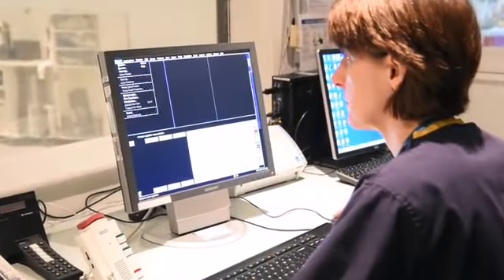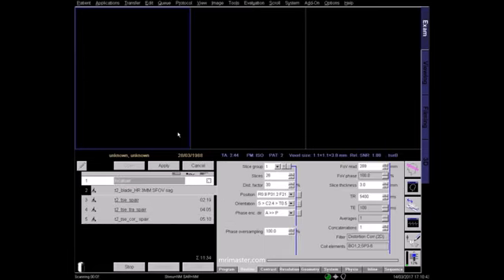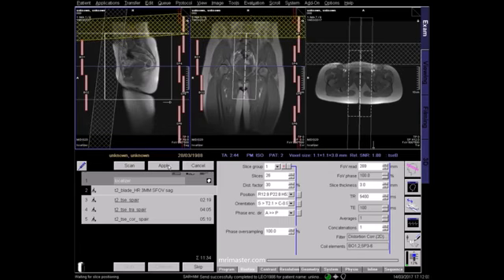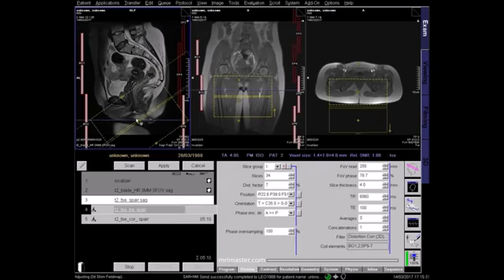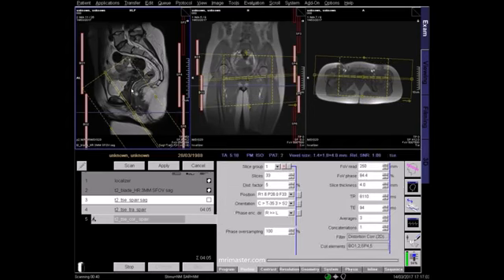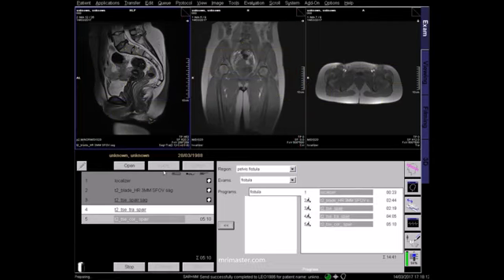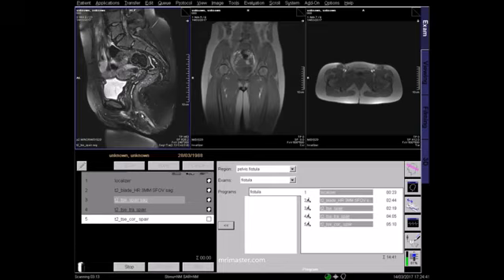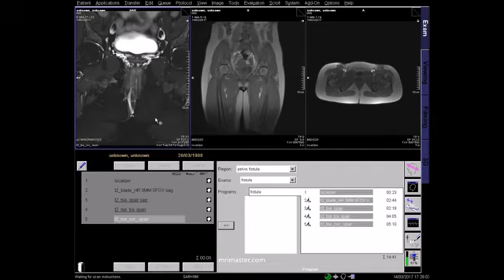6 November 2025